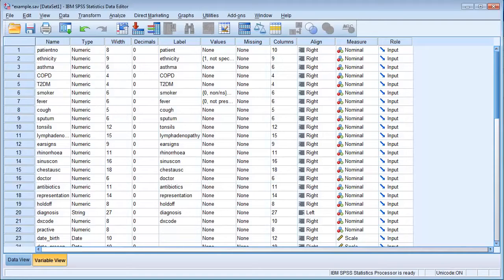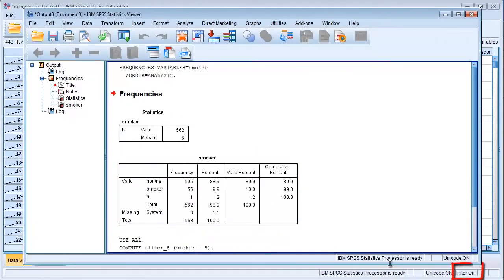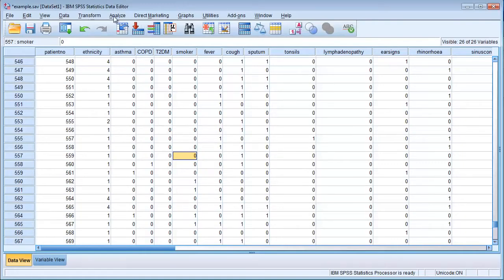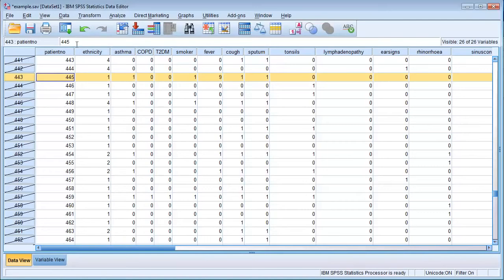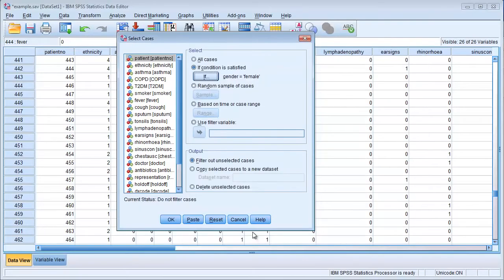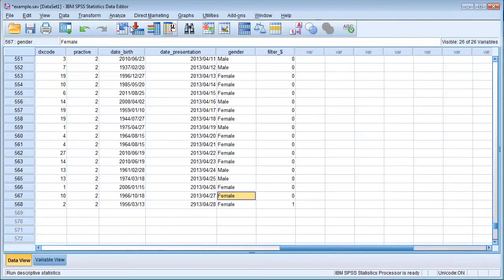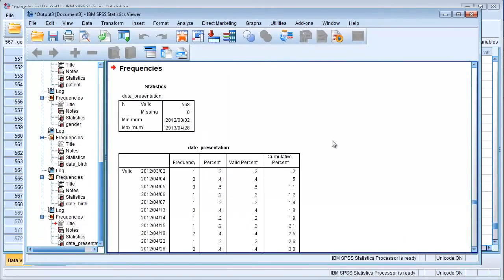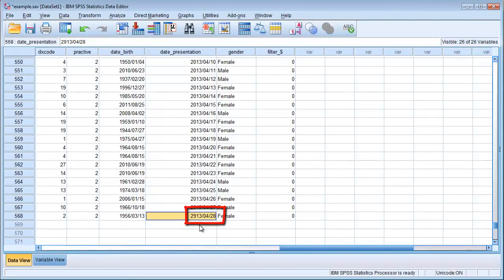Data cleaning in SPSS